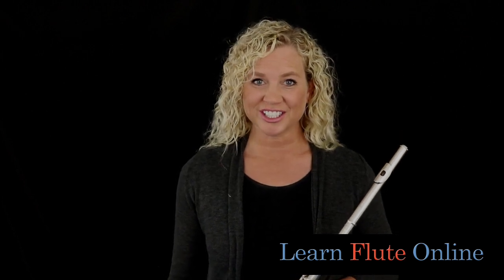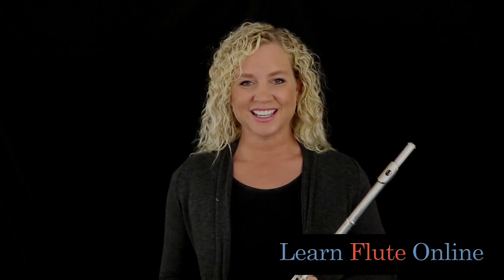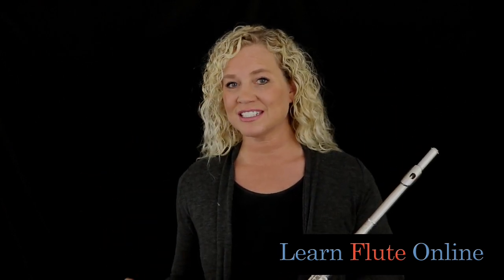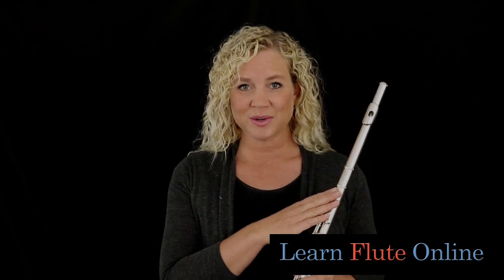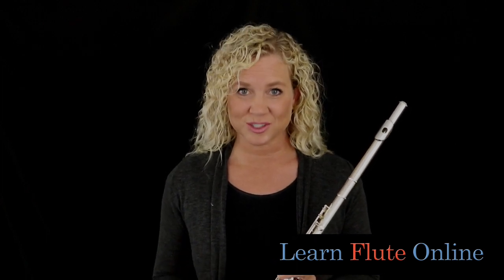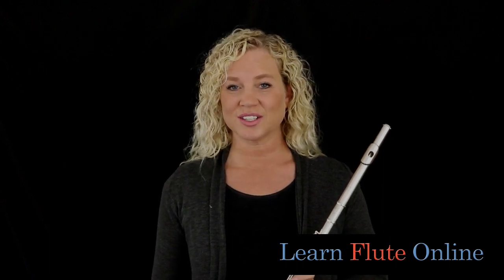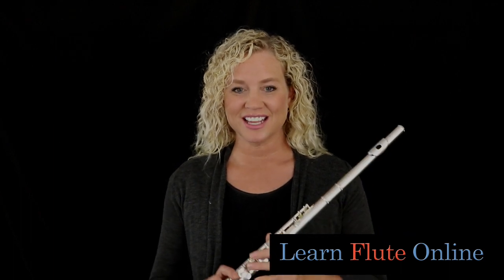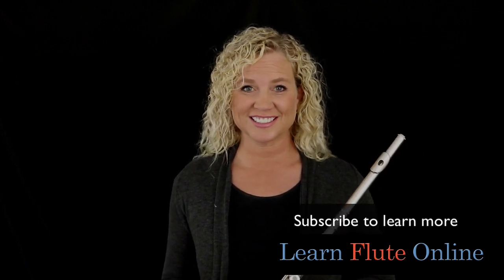How to Choose a Flute Flute Technicians and Music Stores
Whether you’re just starting out as a brand new flute player, looking to upgrade from your current instrument, or shopping for someone else (like your child or your wife or husband for example), purchasing a flute can be quite a daunting experience once you realize the different variables that go into it. I’m creating an extensive video series that will guide you through the things you need to know about and consider when choosing the right flute for your own unique situation.

Rebecca Fuller is the expert instructor for the flute lesson learning programs she gives you exact know-how video lessons set in perfect learning order right from the beginning all the way to the advanced flute player. This membership program is perfectly designed for learning how to play the flute beautifully and fast with correct technique and skill. For more information on how to join the flute lesson membership, and video tutorials

Rebecca Fuller
Beginner/ Intermediate/ Advanced Online Flute Instructor